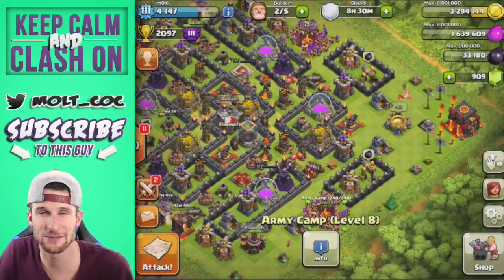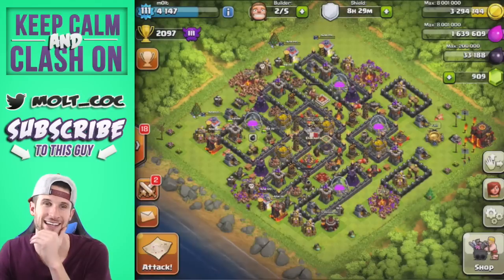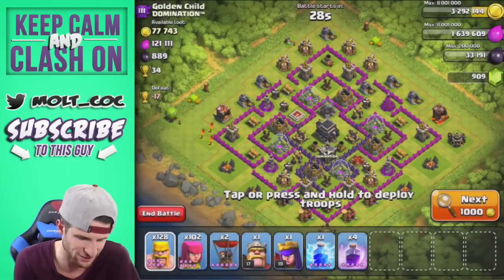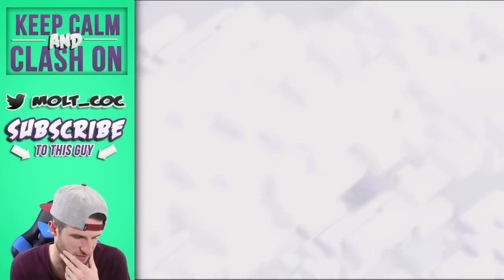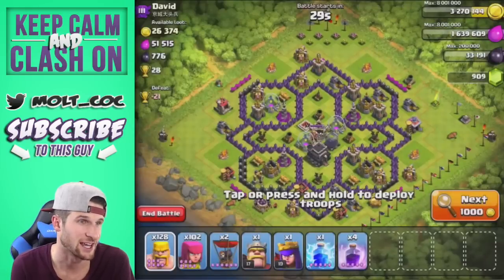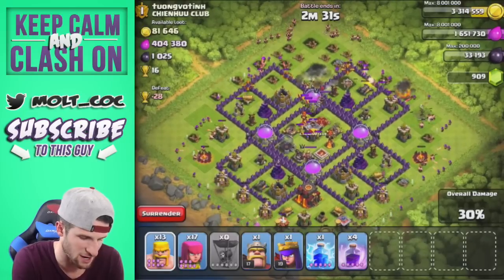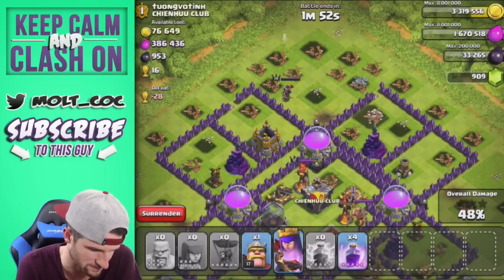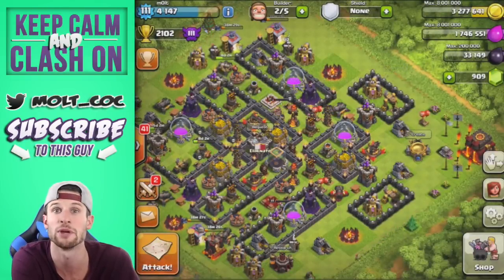HIDDEN GEMS | Clash of Clans | Free iTunes Card